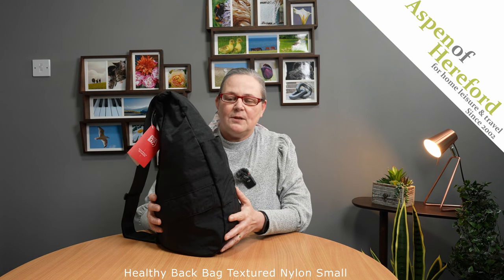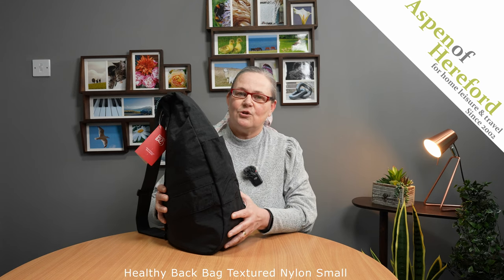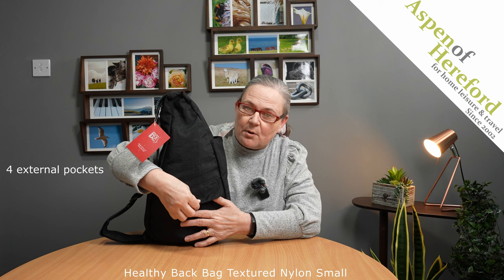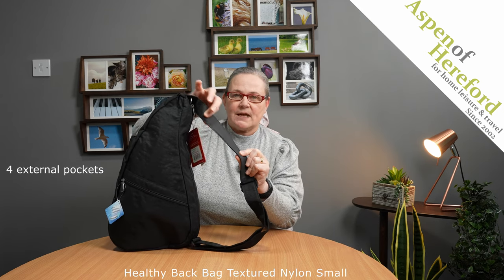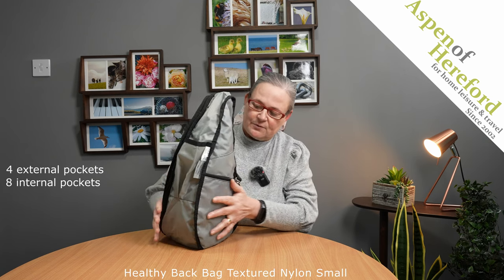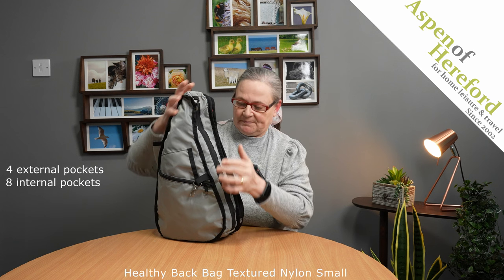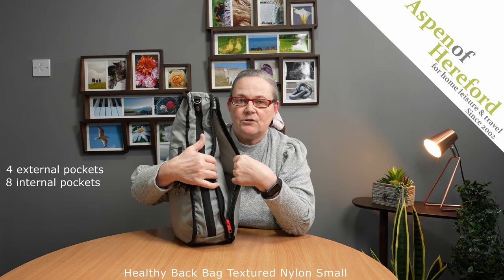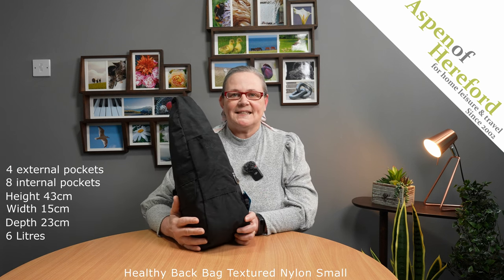Healthy Back Bag Textured Nylon Small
The Textured Nylon Healthy Back Bag in Small has a subtle pebble finish that is well suited for a casual everyday look. Featuring a range of pockets inside and out that allow weight to be distributed evenly around the bag, your belongings will be perfectly organised so you can access them quickly and without fuss. The material is lightweight, water resistant, hardwearing, and machine washable for a supremely practical handbag that looks great too.